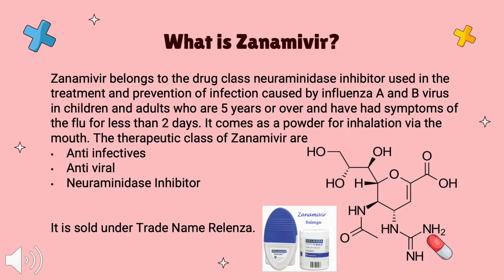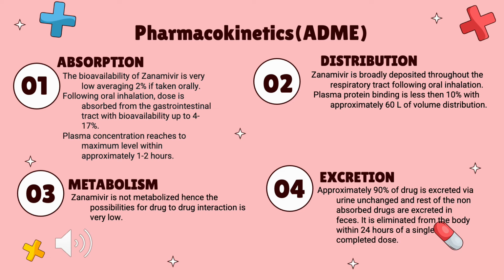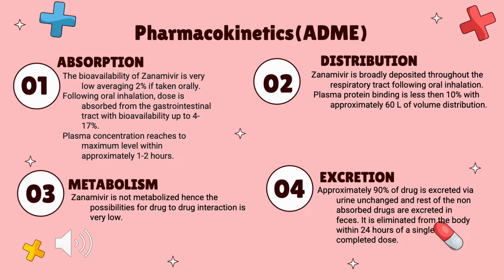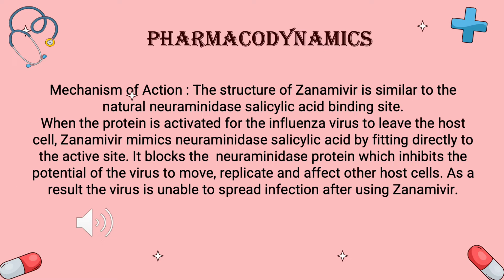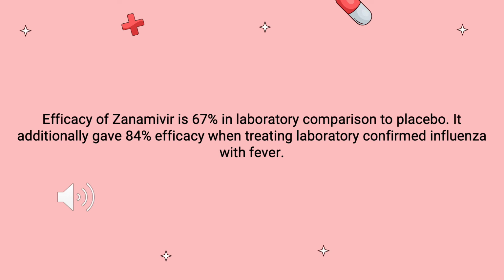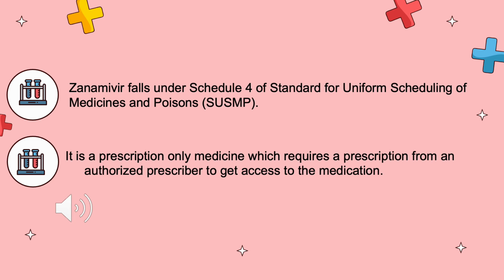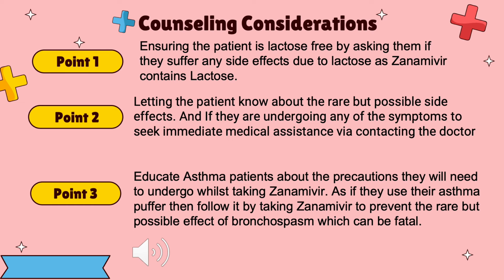Zanamivir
Video Presentation